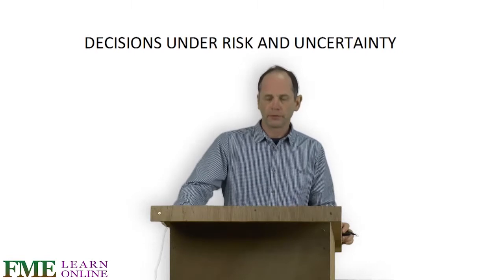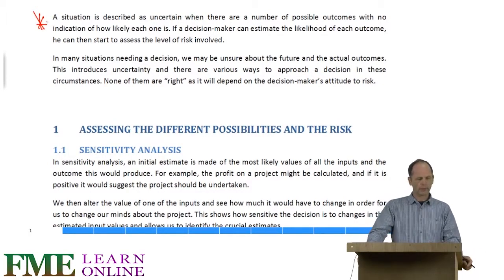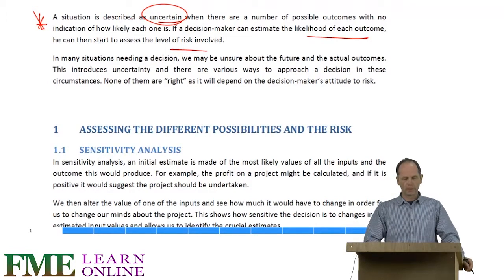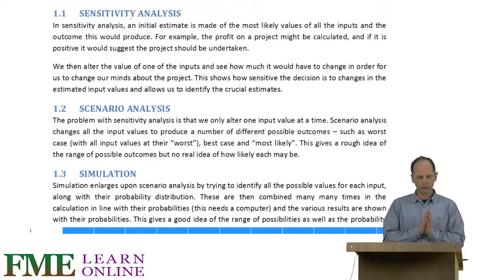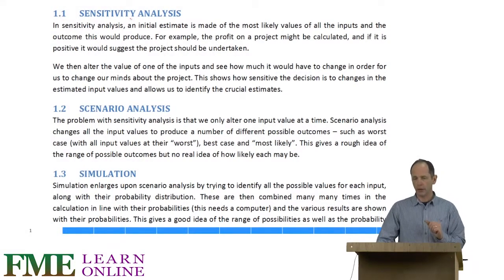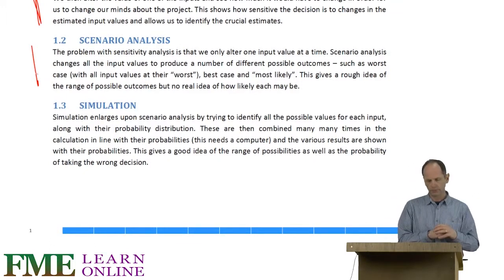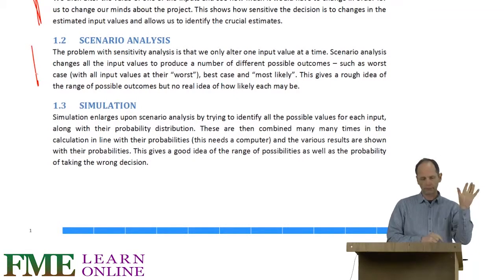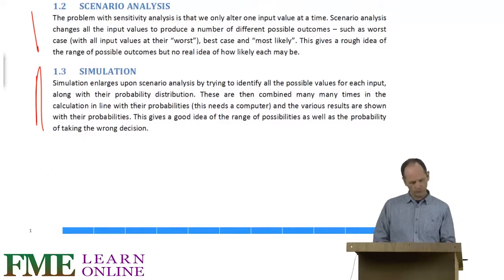Risk and Uncertainty - ACCA F5 - Tony Graham